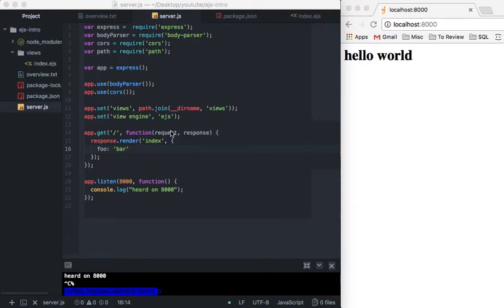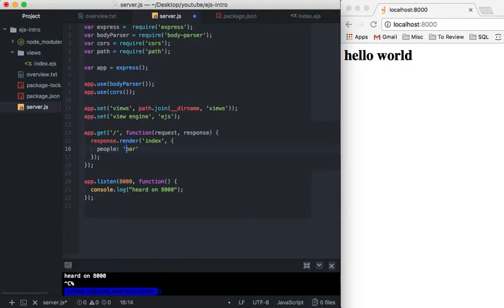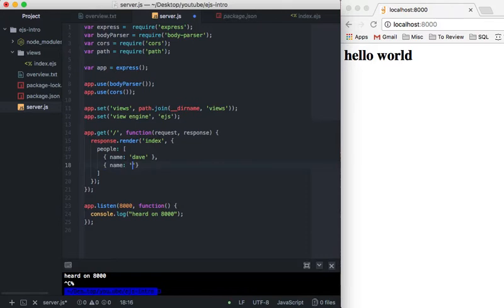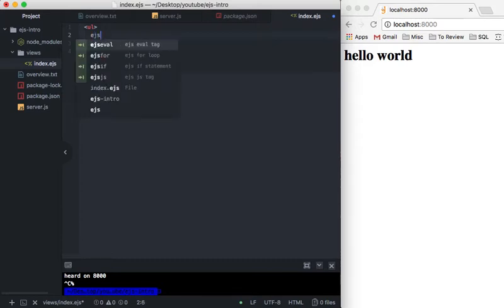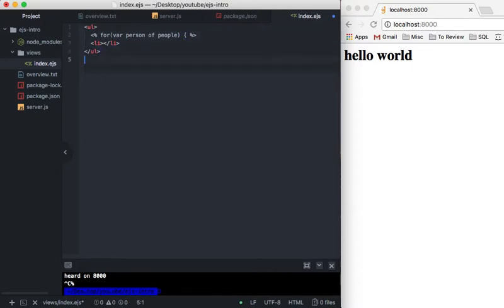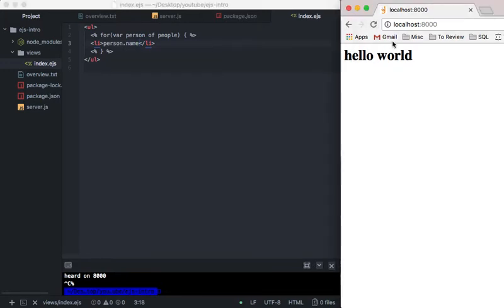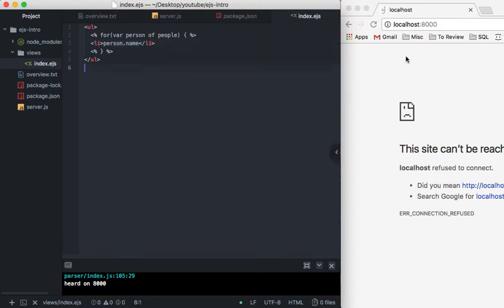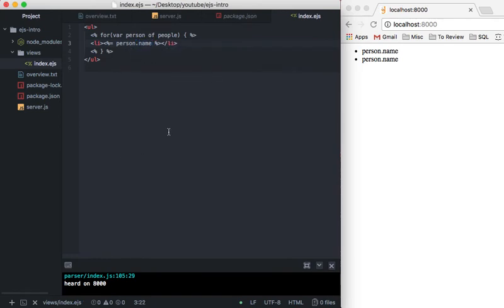Intro to EJS - For Loops and Arrays - 4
In this video, we talk about how to use for loops in EJS.